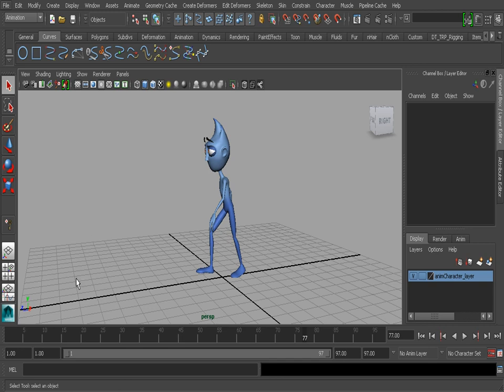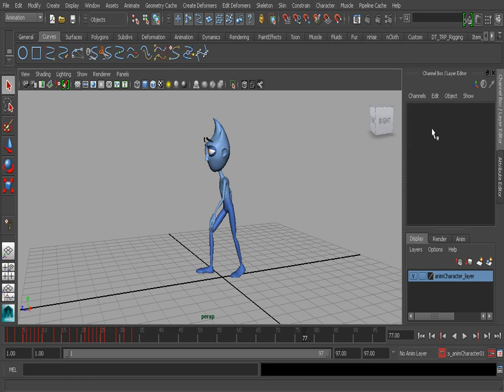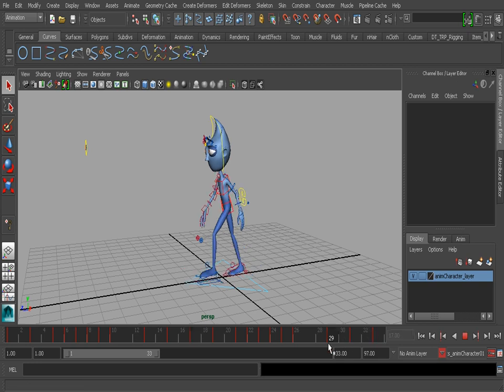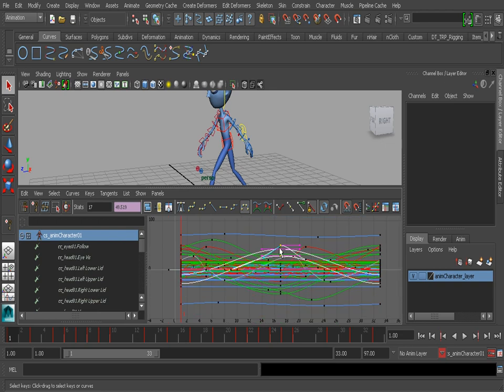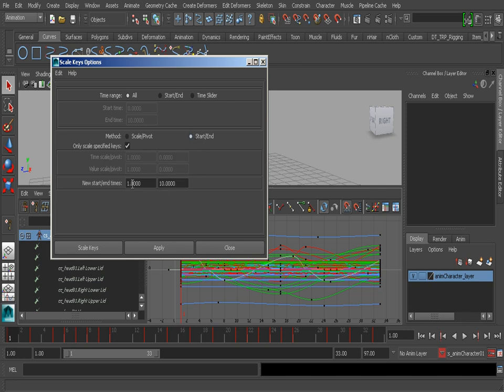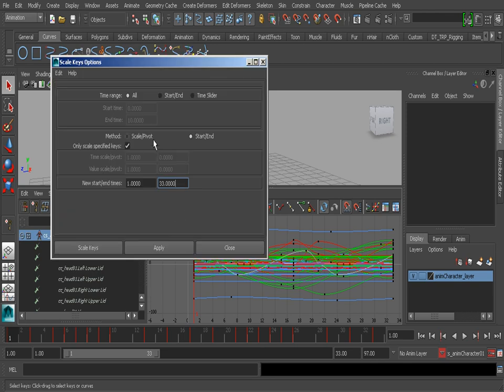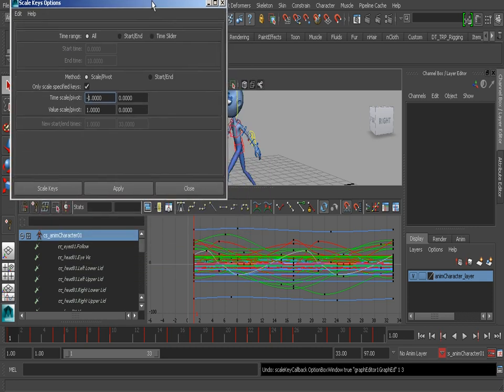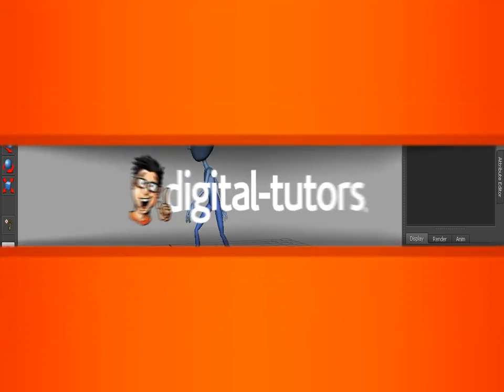13. Reversing animation with the Scale Keys tool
13. Reversing animation with the Scale Keys tool